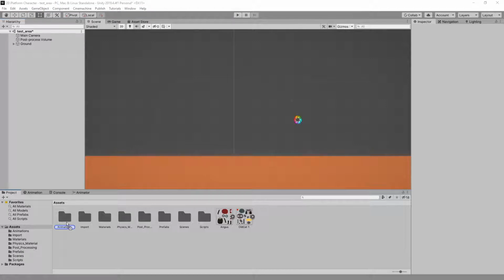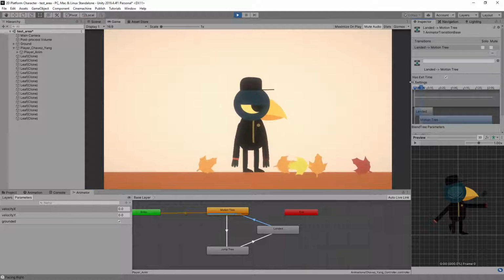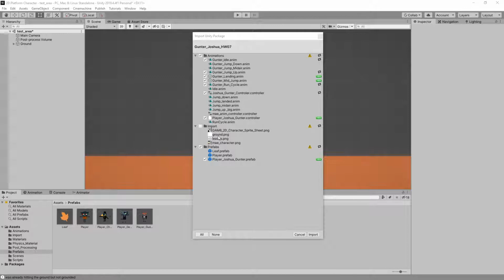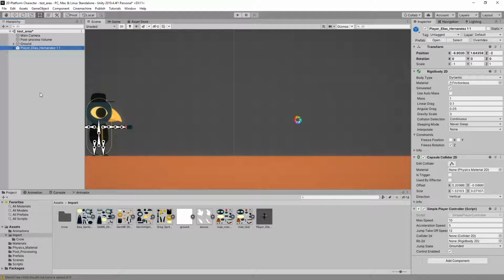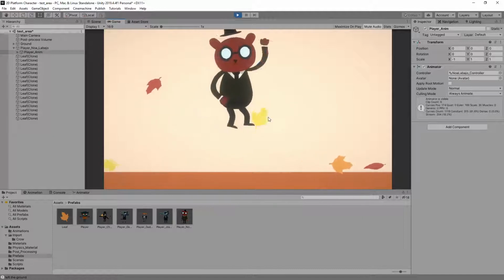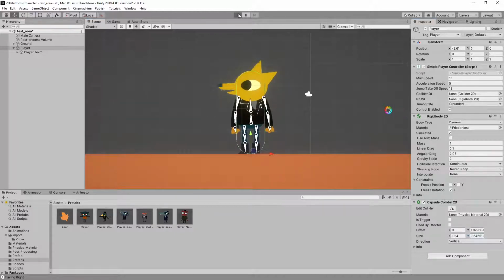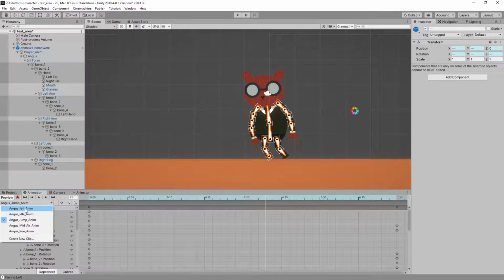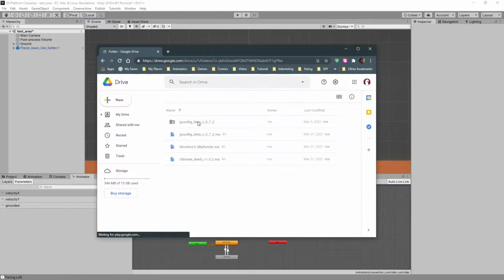GAM6B Animator Controllers in Unity - Review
I take a look at everyone's functioning Animator Controllers and give feedback on what is and isn't working.